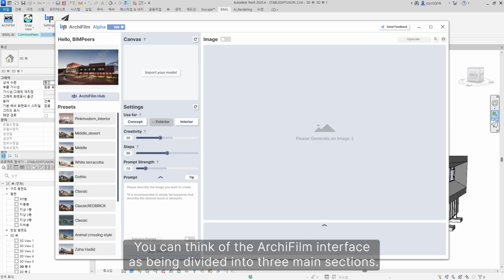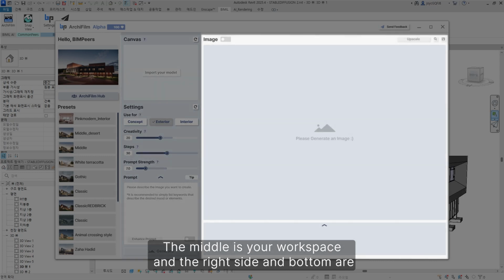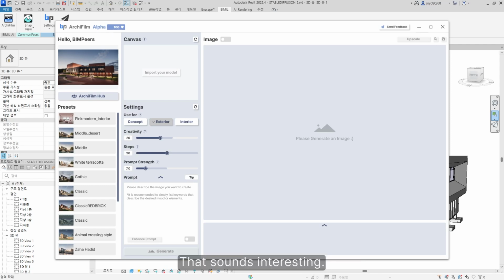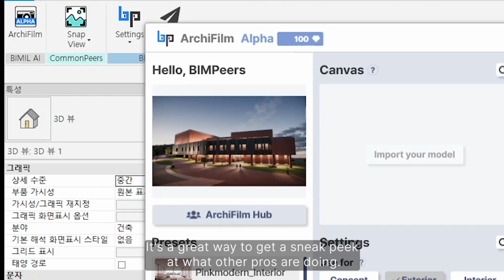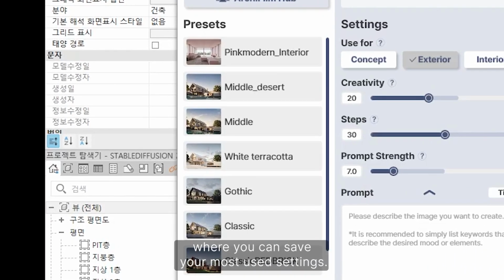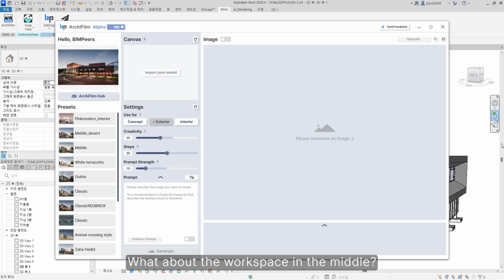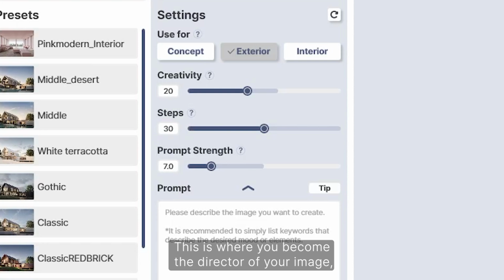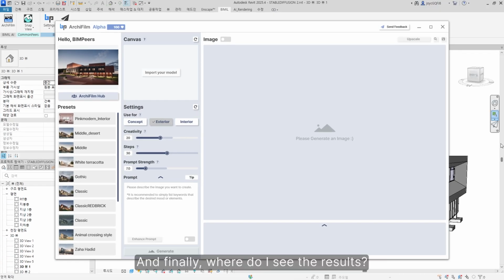[BIMIL] ArchiFilm A to Z - Part 1: Overview and Basic Interface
🎬 Introducing ArchiFlim – AI Rendering Add-in for Revit

We’re excited to share ArchiFlim, a brand-new AI-powered rendering add-in for Revit — now available as an Alpha version!

With ArchiFlim, you can generate high-quality rendered images from your Revit model using simple text prompts. No need for exporting or complicated workflows — just describe your scene, choose a style, and get stunning visuals instantly.

🗓 Release Schedule
Launch Date: June 9, 2025 @ 04:00 AM (UTC) / 13:00 PM (KST)
Alpha ends: June 22, 2025 @ 12:00 AM (UTC)

✨ Key Features
- One-click rendering from text prompts
- Concept / Exterior / Interior styles
- AI upscaling for high-resolution images
- Multilingual prompt support
- ArchiFlim Hub for sharing results and rendering settings

💡 Alpha Preview Info
- Includes 30 free credits to try
- Credits cannot be recharged during Alpha
- Feedback from users will help shape the final release

Requires BIMIL version 1.1.5.0 or higher